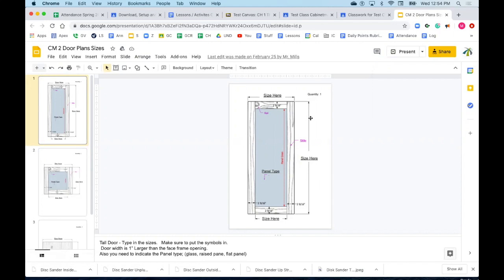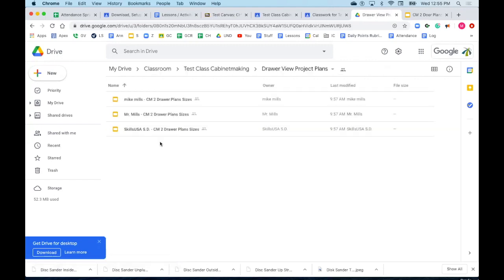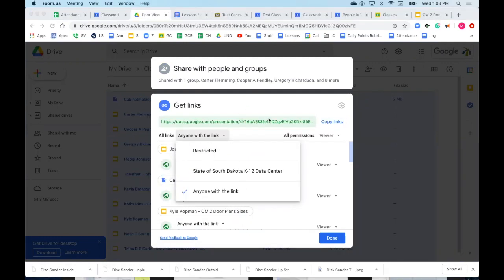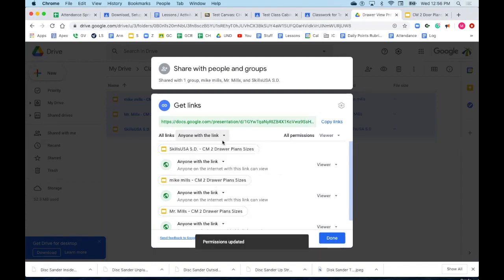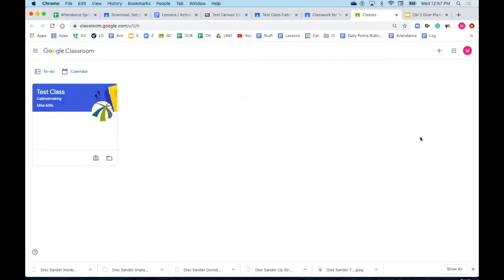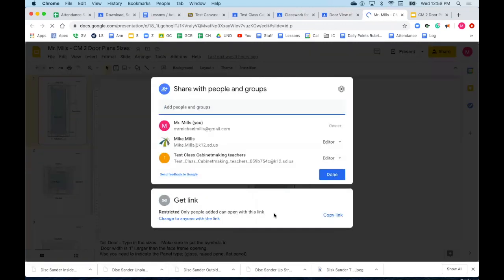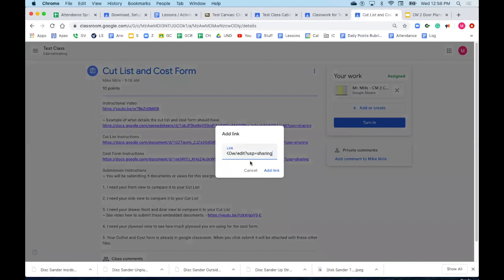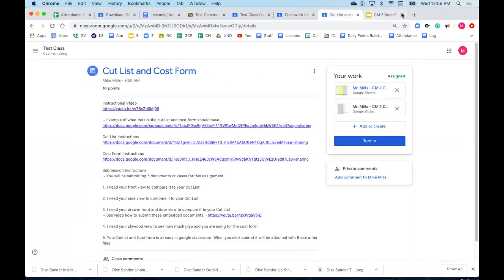Google Classroom Embeded Document Mass Change Share Settings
This video is about Google Classroom Embeded Document Mass Change Share Settings